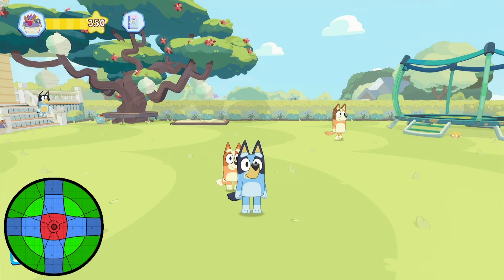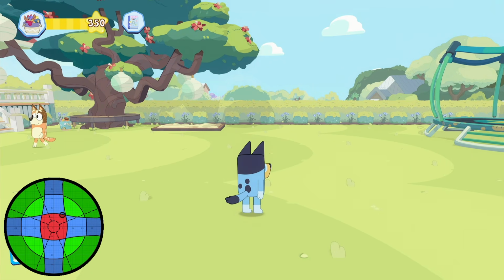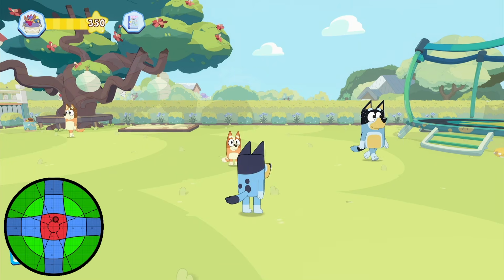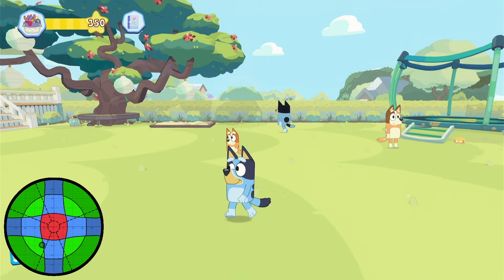Bluey: The Videogame Deadzone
Recorded with OBS Studio, edited with Davinci Resolve, using GtunerIV for stick position.

0:00 Intro
0:13 Movement - Deadzone
0:47 Movement - Angles
3:05 Movement - Curve
5:15 Character Directions
7:53 Outro